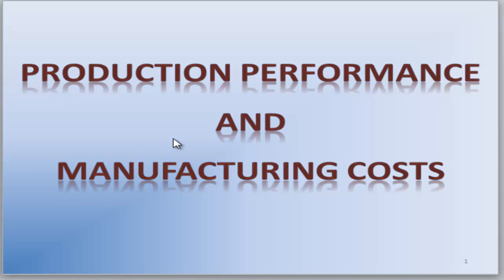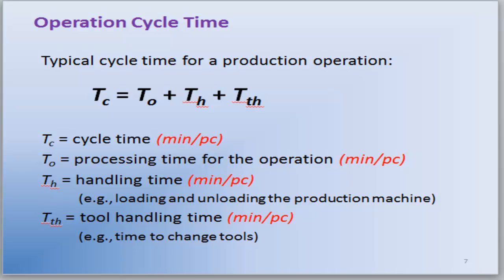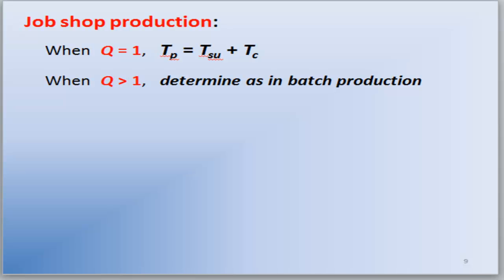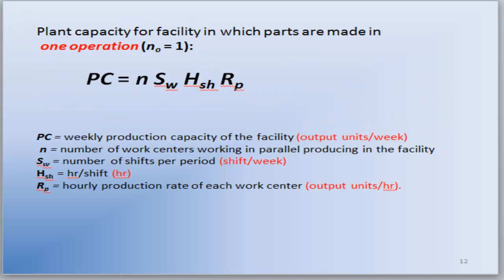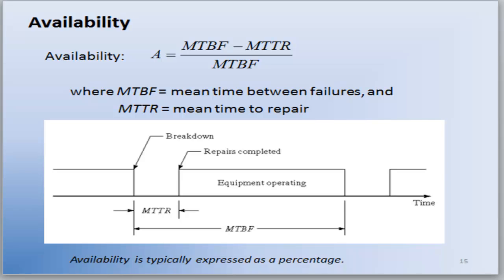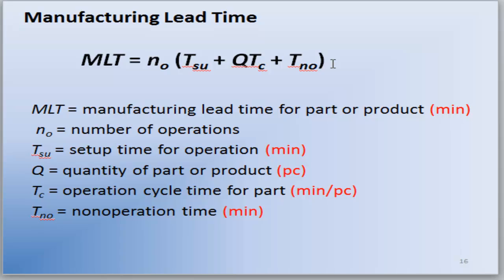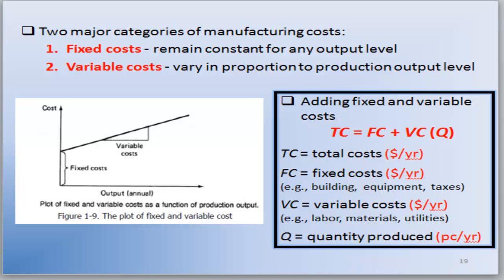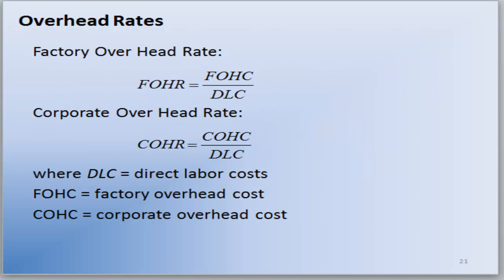ERT3026 CH1 Production Performance and Manufacturing Costs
Reference: Production, Automation Systems, and Computer-Integrated Manufacturing, Third Edition, Mikell P.Groover